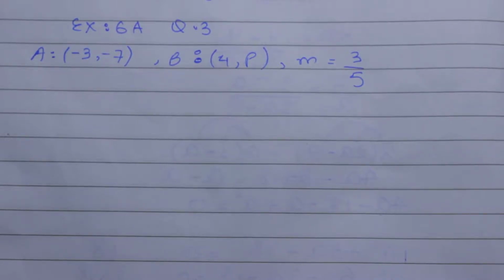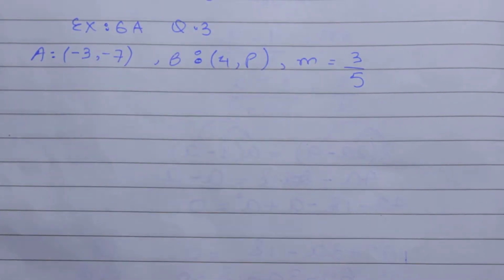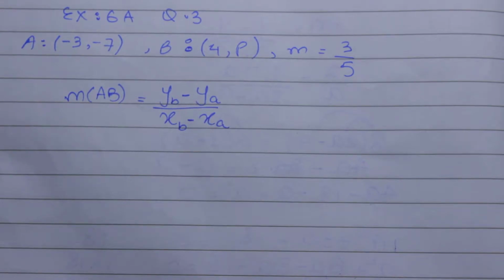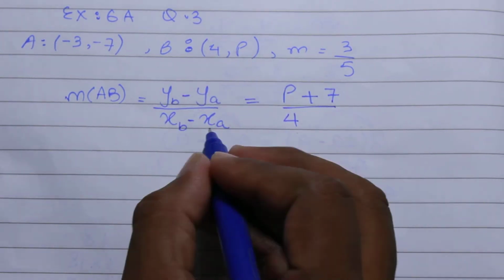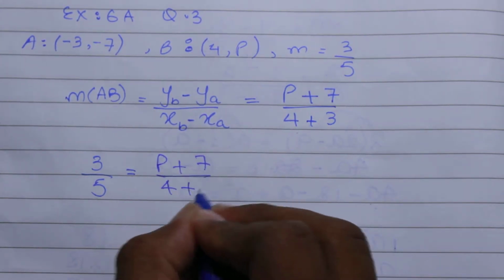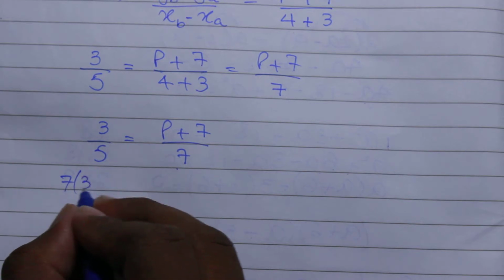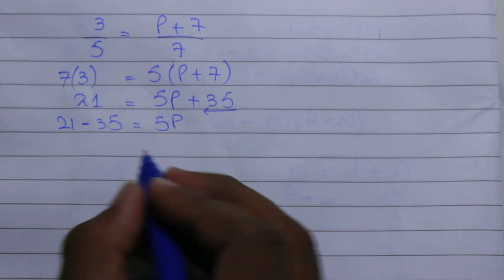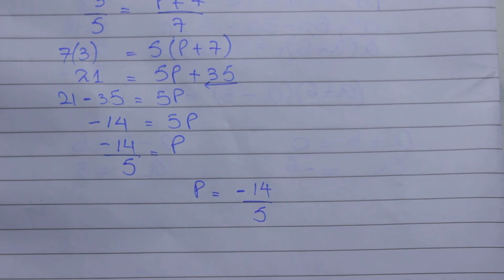Q3 || Ex-6A || D3 || NSM || Coordinate Geometry || O'levels Mathematics || in Urdu Hindi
if the gradient of the line joining the points (-3, -7) and (4, p) is 3/5. find the value of p.

hello guys!
Hope you guys are enjoying my videos and I hope I'm helping you in this way of teaching.
you can find same exercises questions in playlist on my channel.